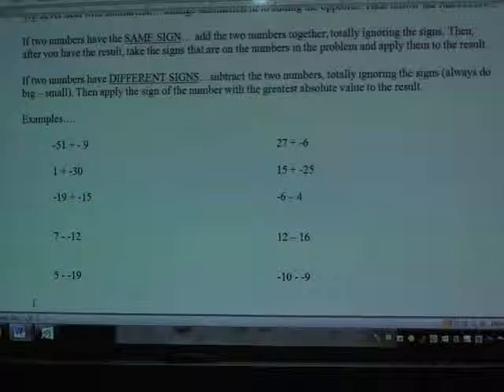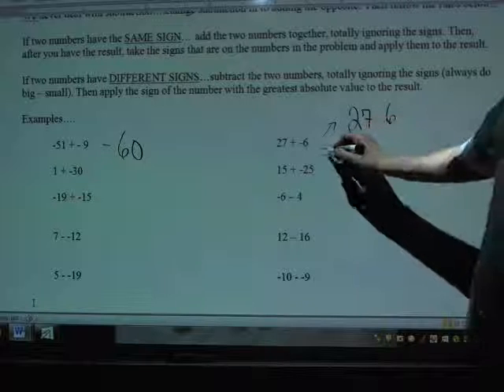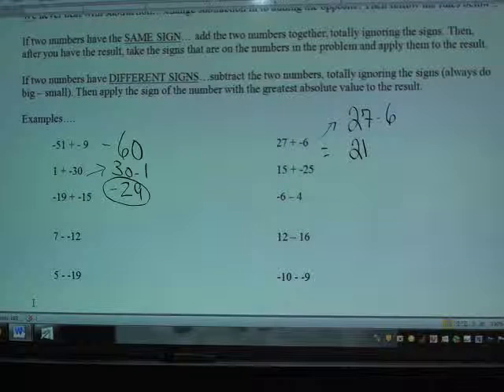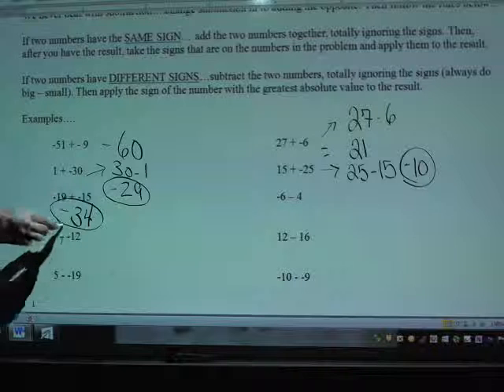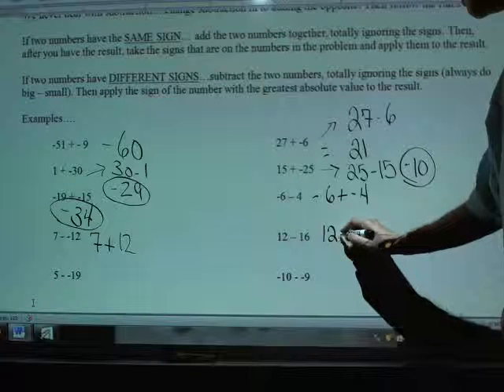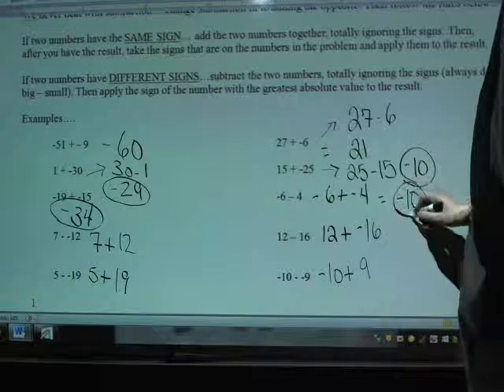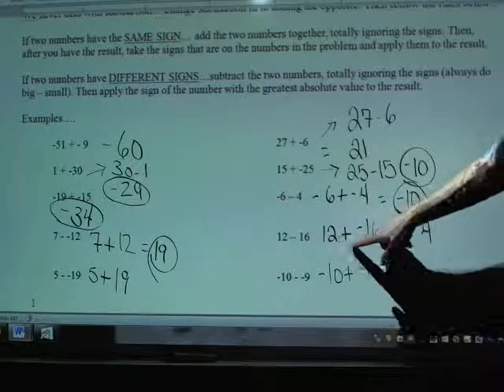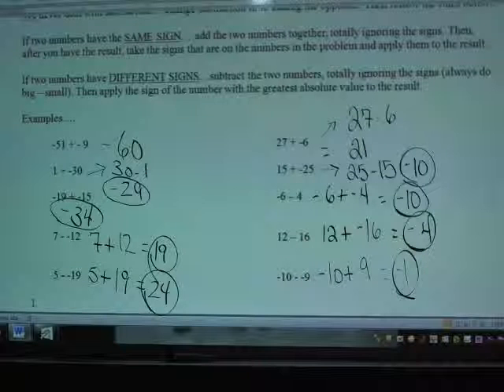Seventh Grade Video Lesson - 2.2 and 2.3 Add Sub Int Pt C Examples